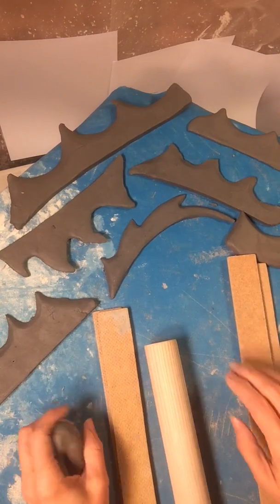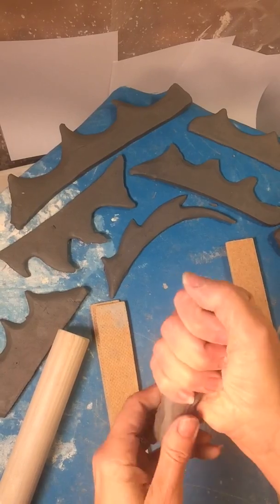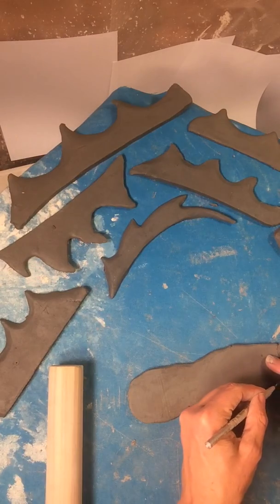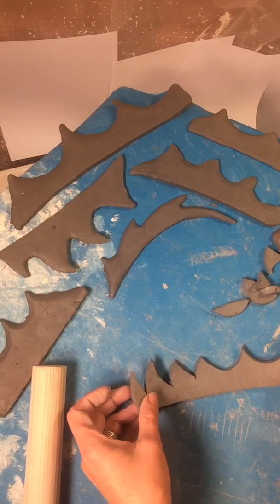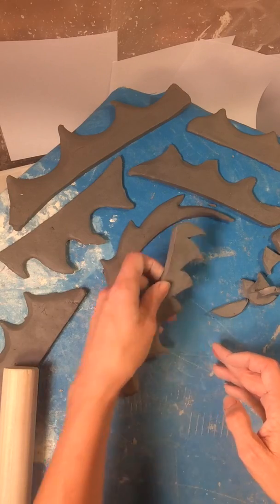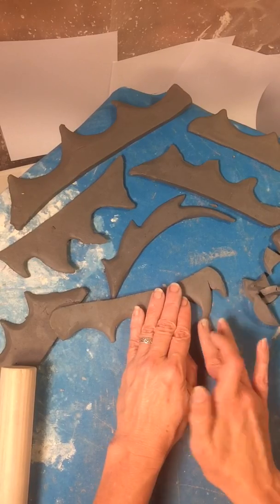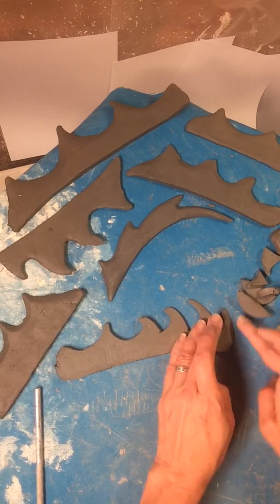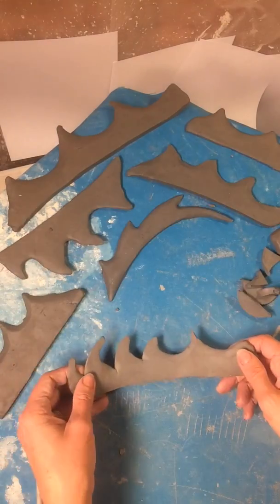Clay Making Fins (or some call them scales)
This is number 2 of 3 videos that my students practice in one class period. The other 2 are making pinchers, and octopus tentacles. I use this in my high school classroom with my 200 ceramics students.
They use fins as part of their unusual creatures project. Fins can be used on every part of a creature included the face. Fun stuff!
The guides are made of Chip Board about 1/8" thick. Not only can it be purchased at Home Depot but it can also be purchased in smaller 8 and a 1/2" x 11" sheets at Blicks but you still have to cut them into slim pieces.